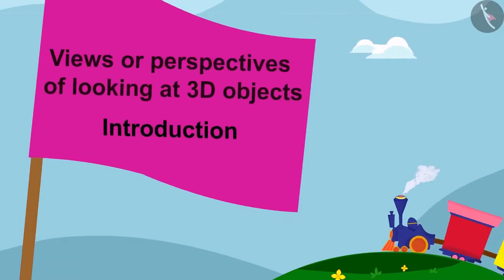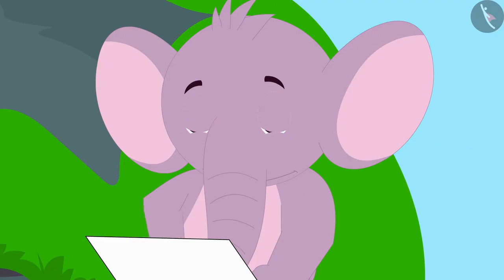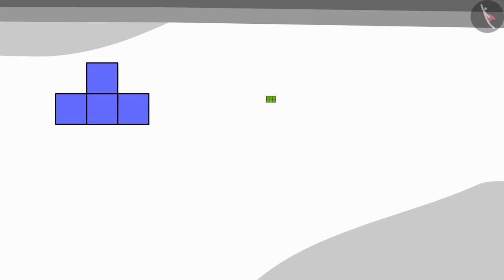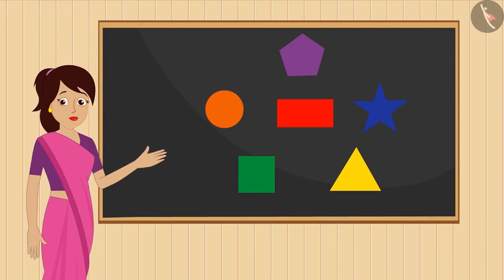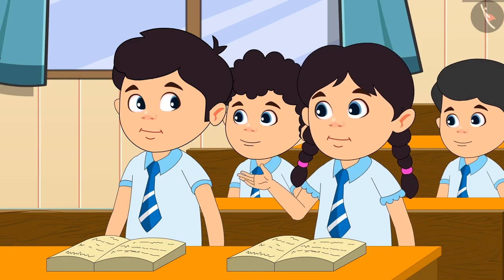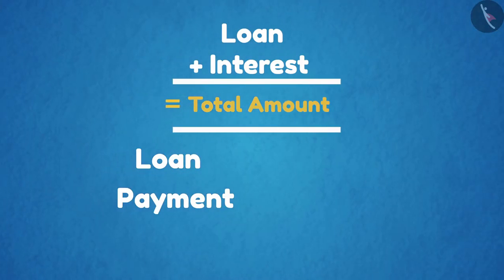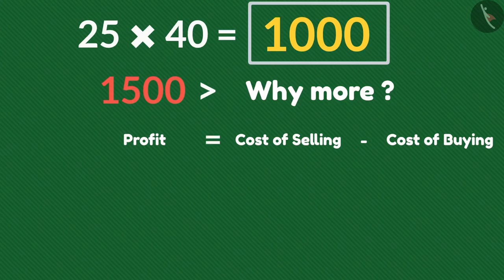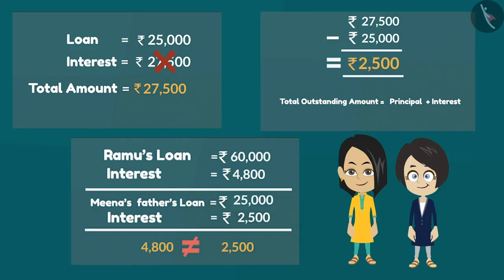Class 5 Maths Chapter 1'The Fish Tale' In English Cbse Ncer